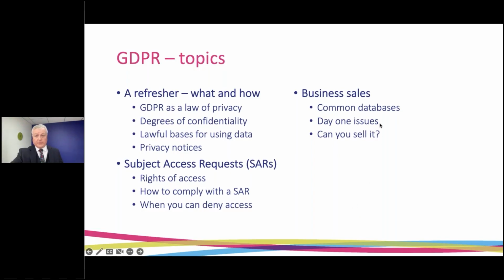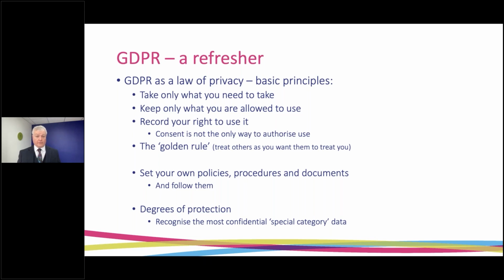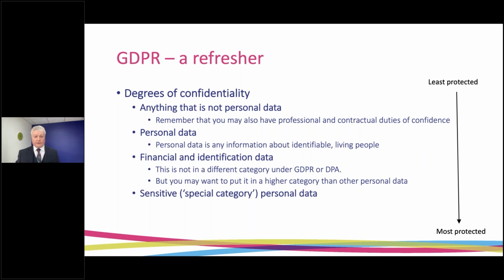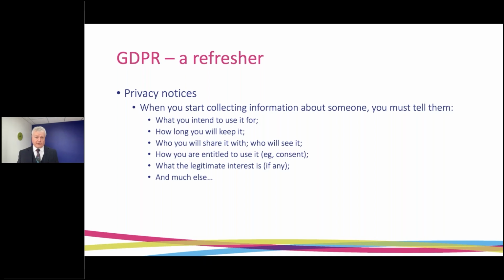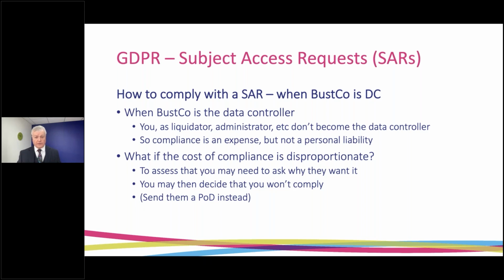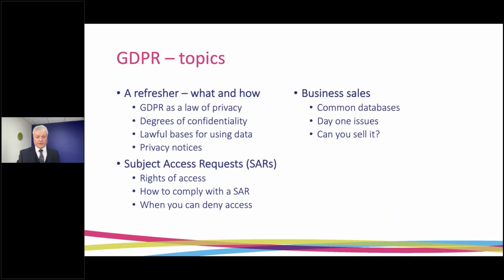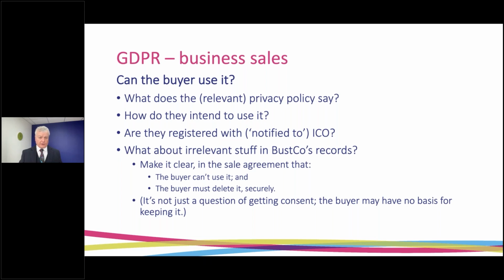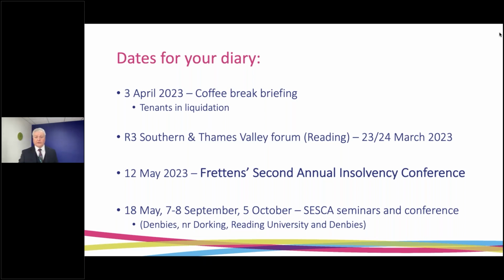Coffee Break Briefing - GDPR...again!